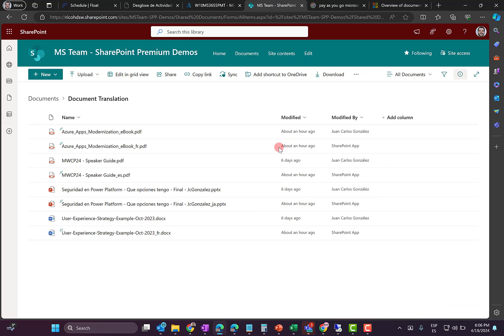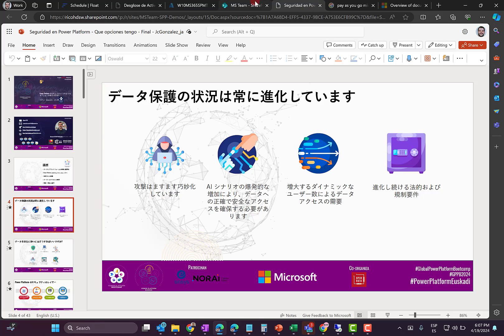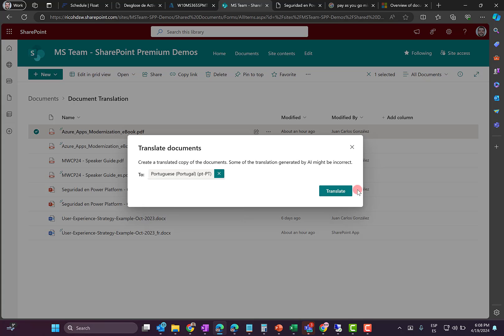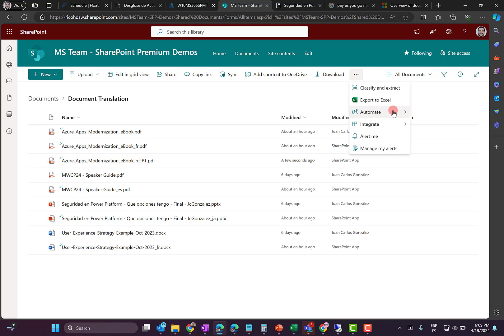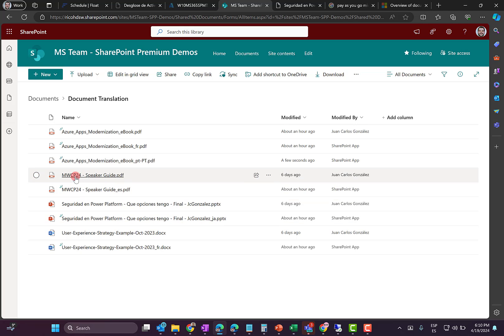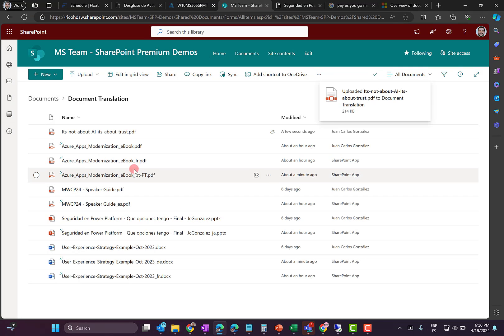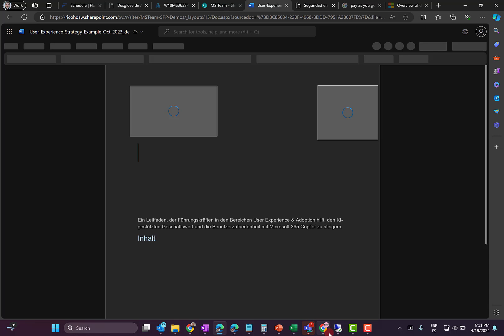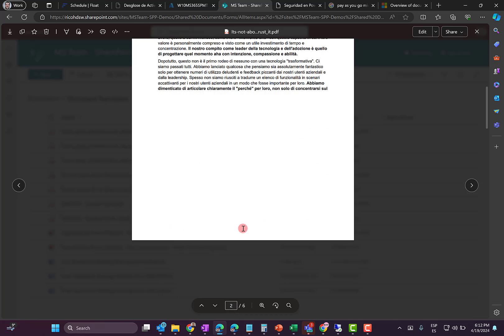Microsoft 365 - Document translation in SharePoint Premium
In this video I show document translation in SharePoint Premium:
🚀 How you can translate documents on demand (Office documents, PDF documents)
🚀 How you can translate documents by means of a rule

Document translation is available in SharePoint Sites, OneDrive and Teams.